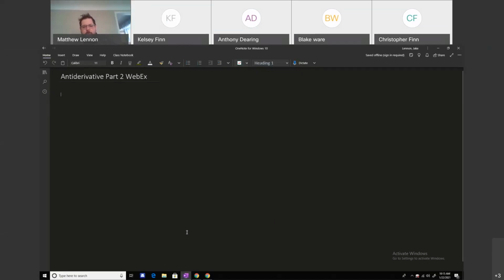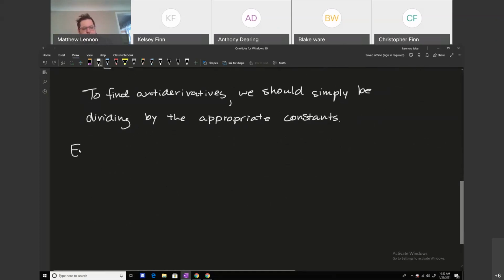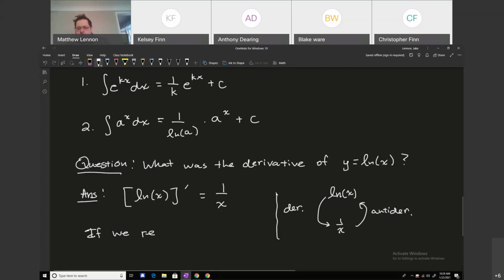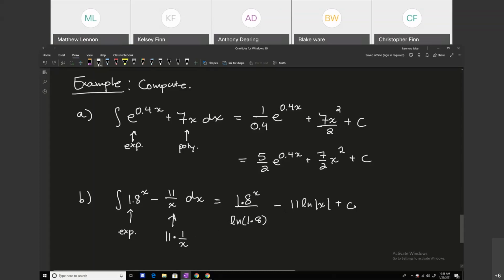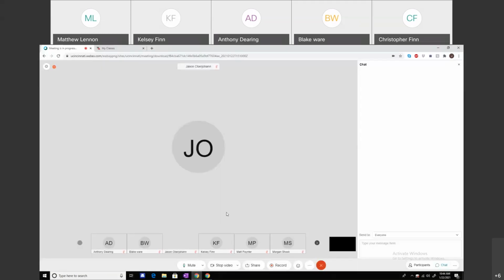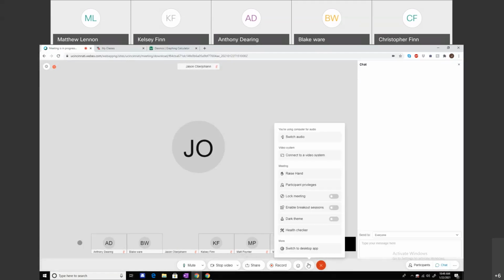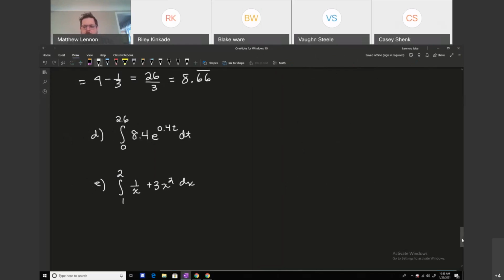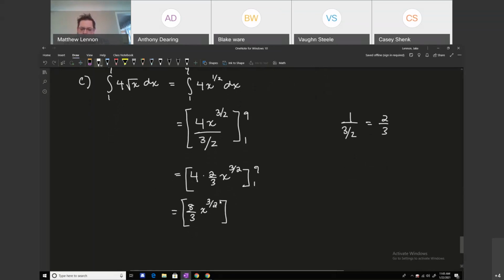Antiderivatives WebEx Part 2